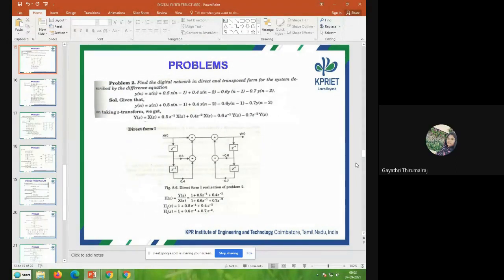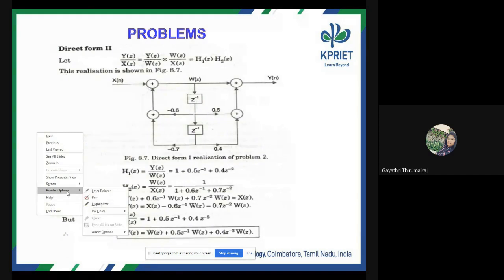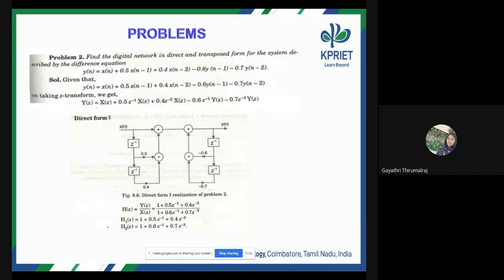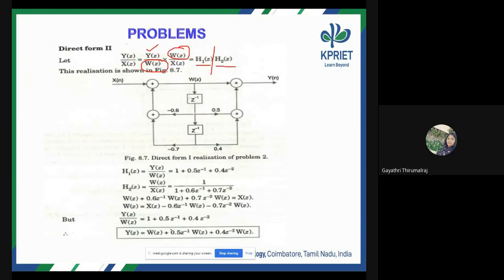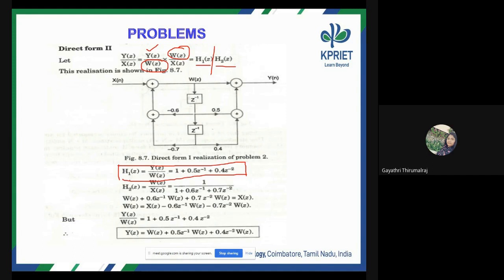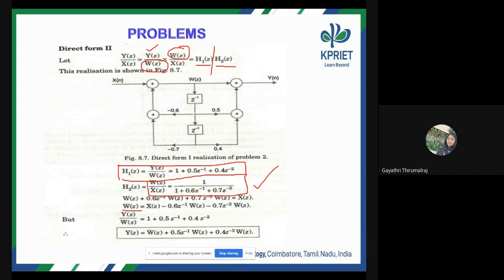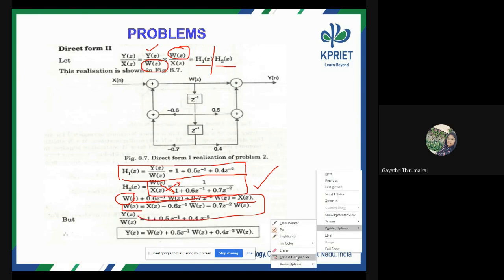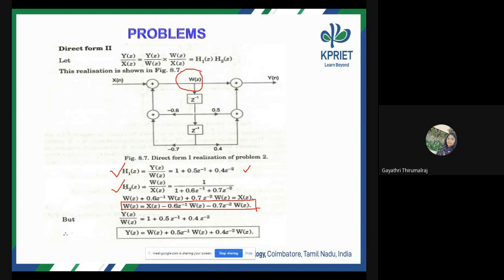Direct form II realization - Biosignal Processing